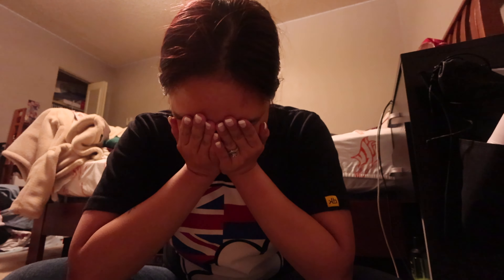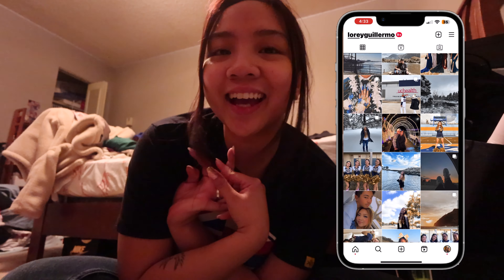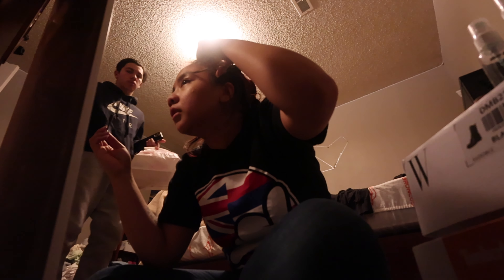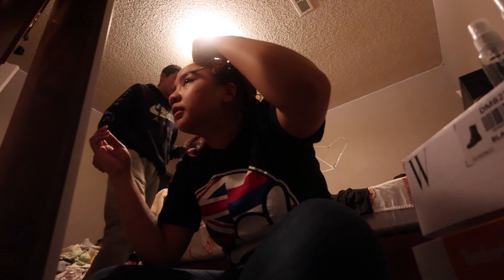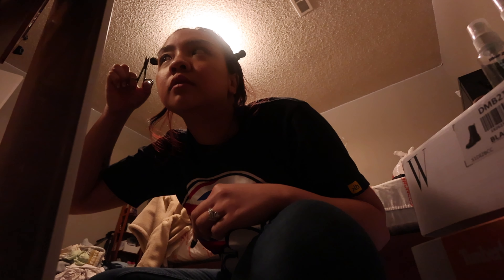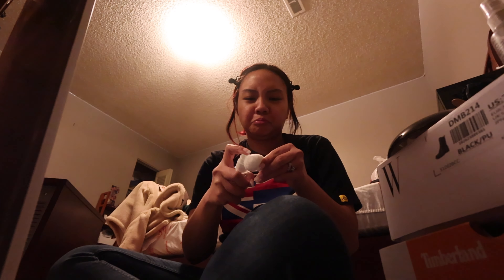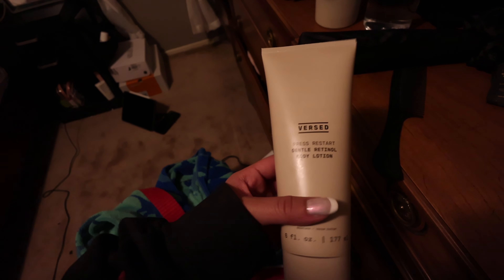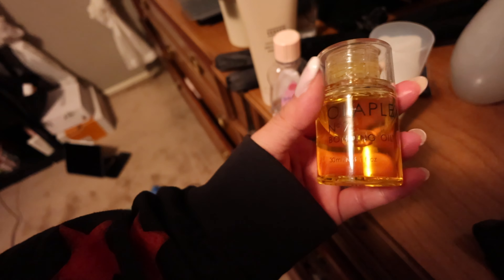SELF CARE NIGHT ROUTINE *much needed* ₊˚ʚ♡ɞ˚₊ | VLOGMAS DAY 18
After a long week of school and working, this self-care night routine was much needed. I did some waxing and skin care + hair care skincare haircare waxing selfcarenight vlogmas vlogmas2023 If y'all have any suggestions as to what more I should do, let me know, I am open to suggestions!

S M A L L   B U S I N E S S

Y O U T U B E   R E C E N T S

S H O P   M Y   C L O T H E S

⇢ where do you live? - Born & raised on O'ahu, Hawai'i ; currently in Colorado
⇢ ethnicity? - Full Filipina
⇢ what camera do i use? - Canon EOS m50, iPhone 11 Pro Max, & Canon Powershot V10
⇢ what do you edit on? - LumaFusion

S P O T I F Y   P L A Y L I S T

TIME STAMPS: